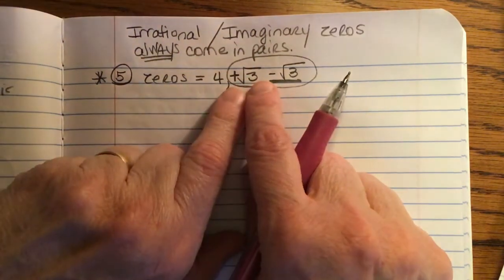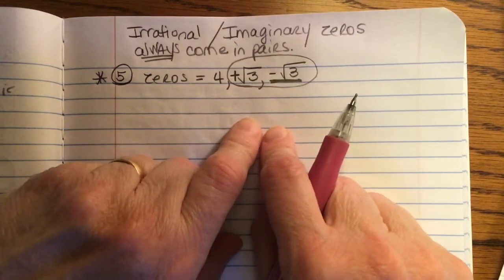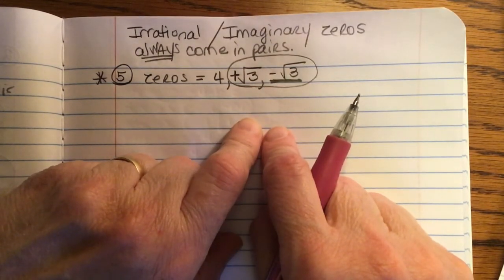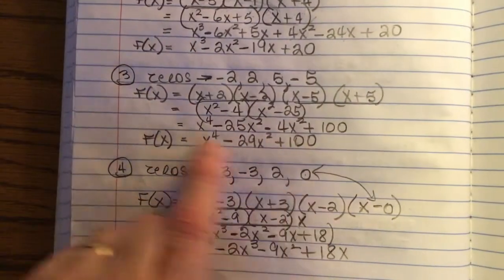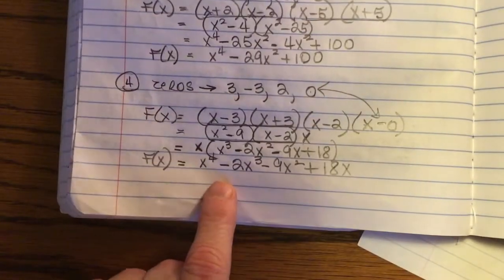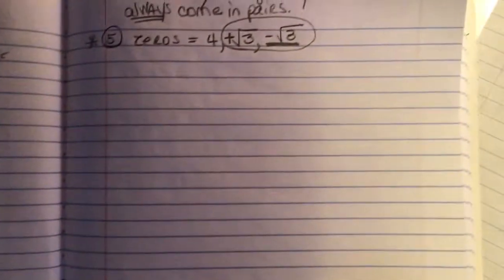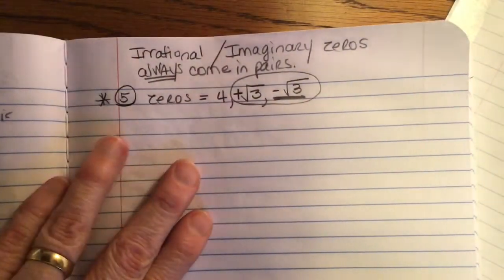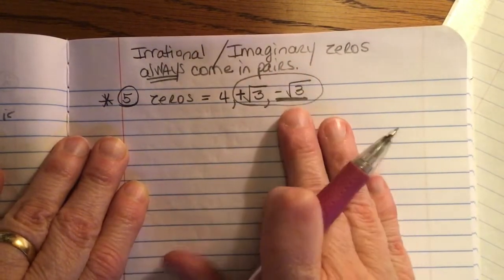L41 alg 2 H part 2